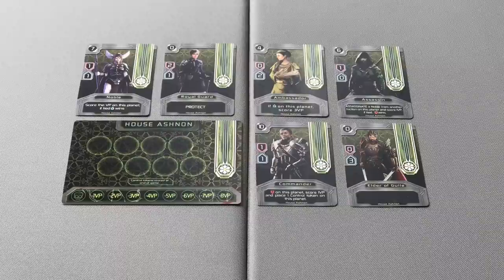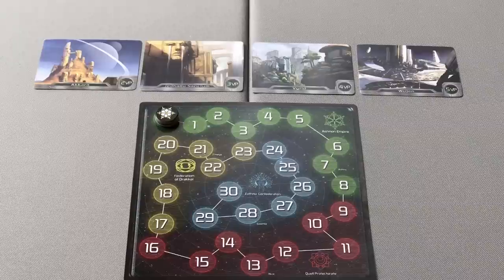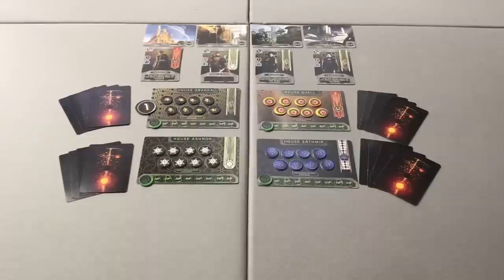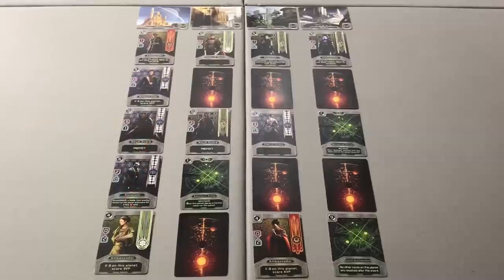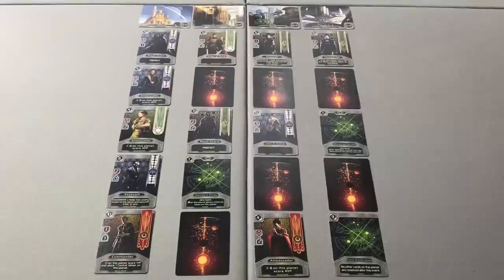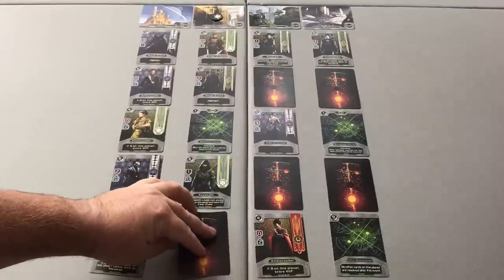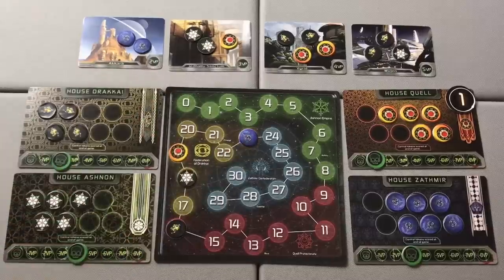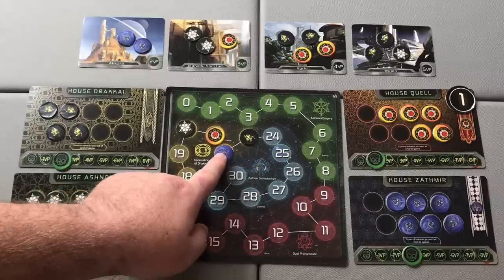Imperius - How to Play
The Chubby Meeple teaches the rules of Imperius, designed by Grant Rodiek.